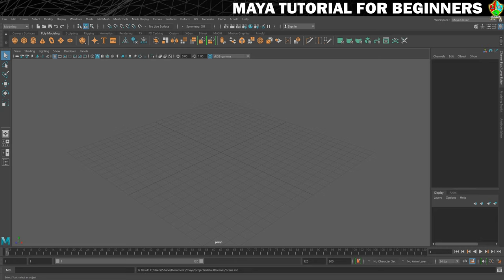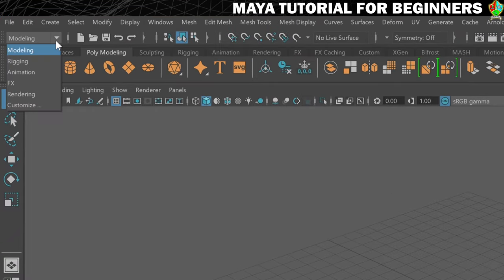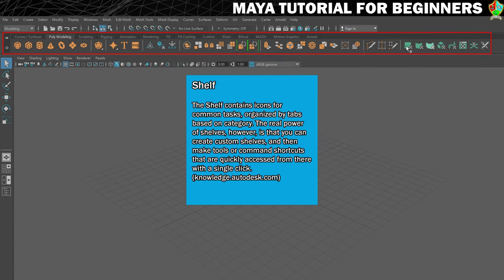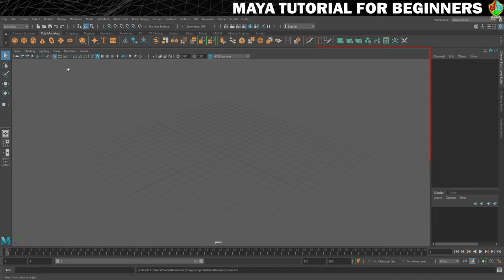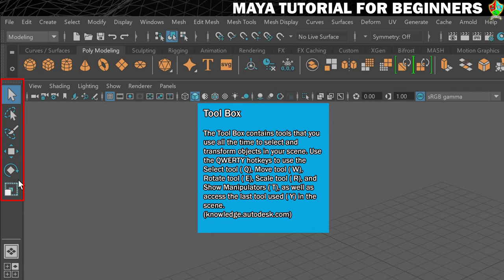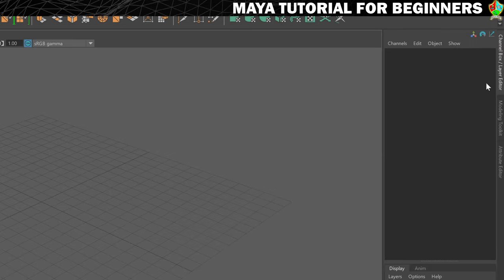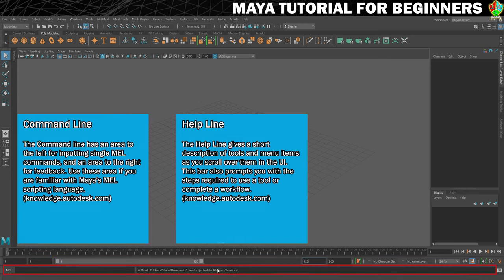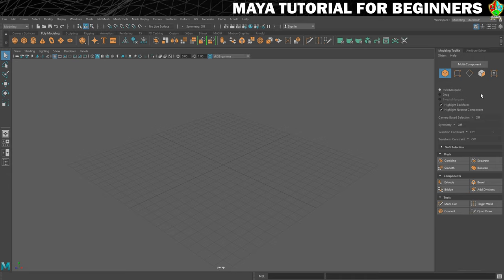The Maya User Interface - DETAILED TOUR Maya 2020 Tutorial for Beginners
In this part of my detailed Maya tutorial for beginners you will learn about the different elements of the user interface and what they're used for. This includes the basic tools, work spaces, viewports and much more.

GET HELP
Need some help?